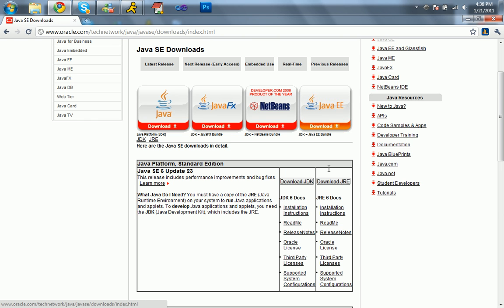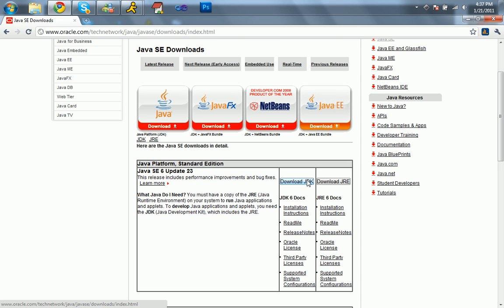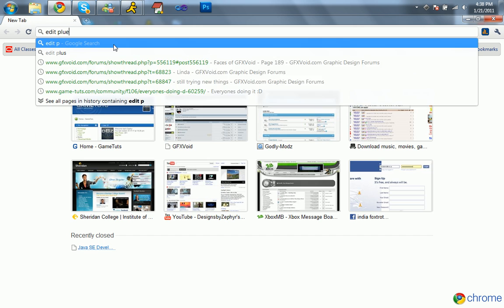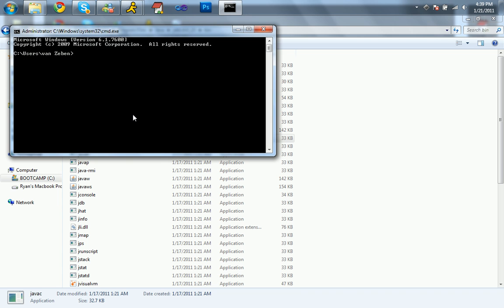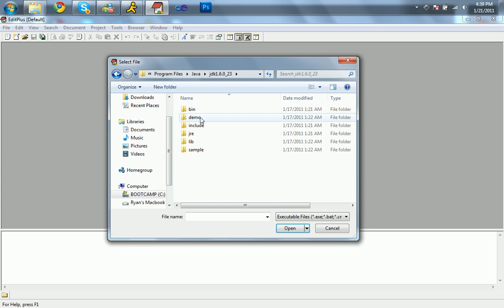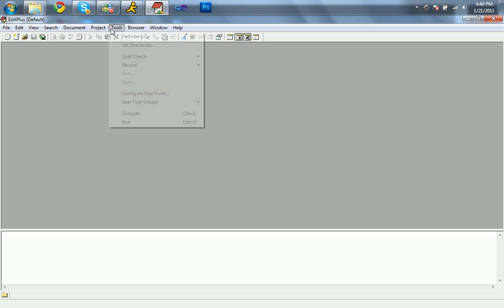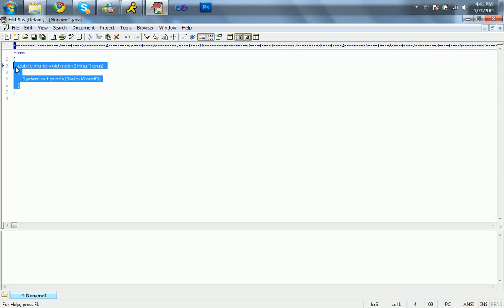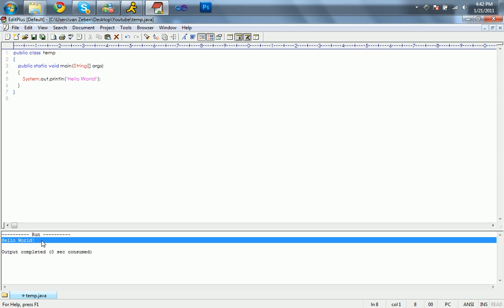Java for Beginners [1]: Getting Started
This video will teach you some basics about Java and how to set up a proper Development Environment.